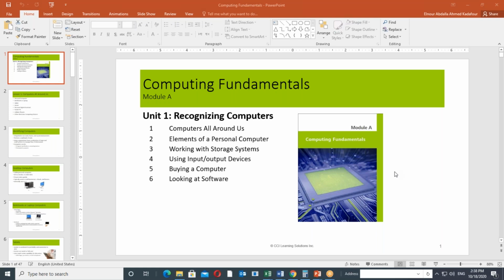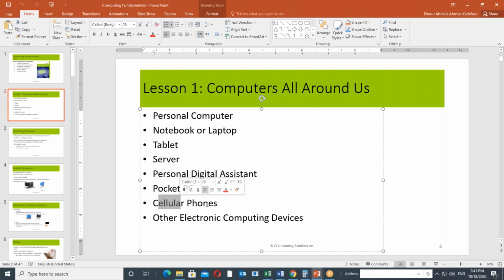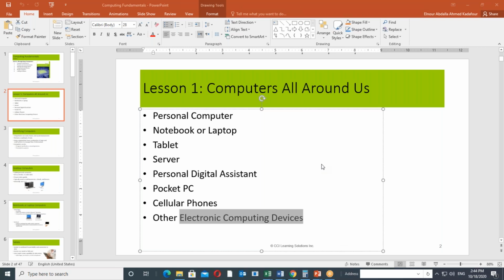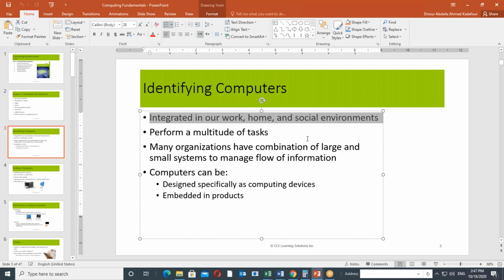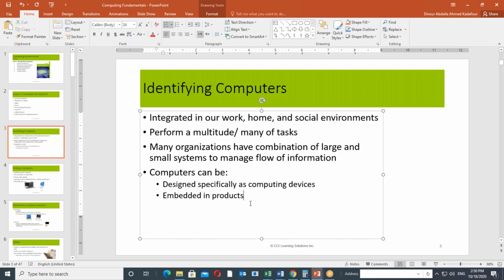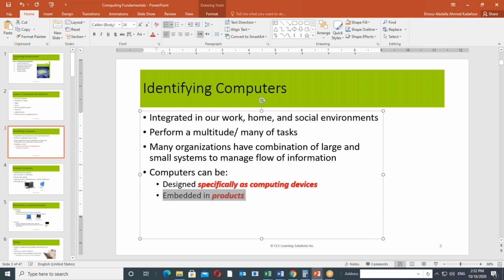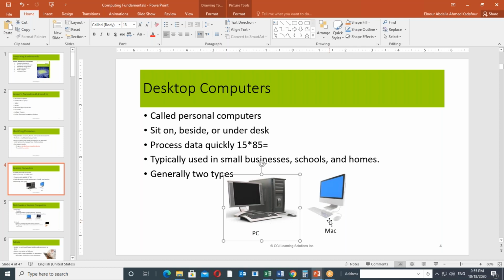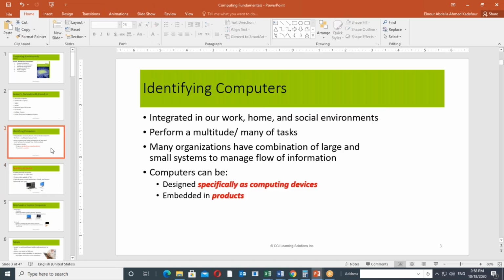Class No 1 Fall 20 21